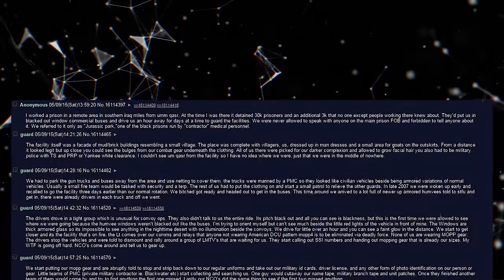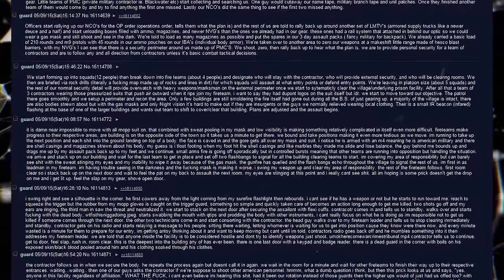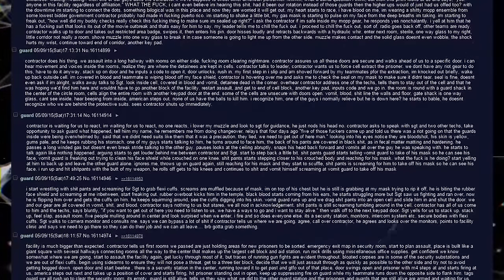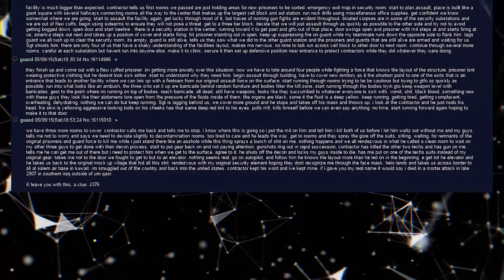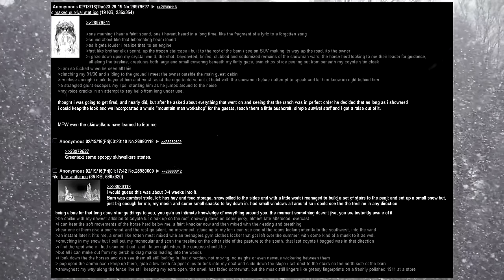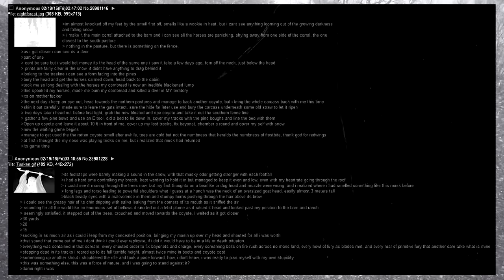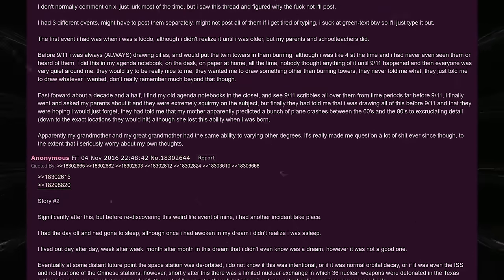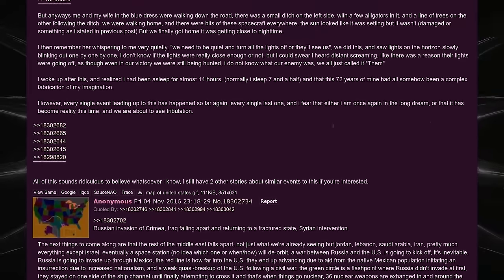chan⁴ stories for maximum comfy time (nice) (real sleepyhead hours)